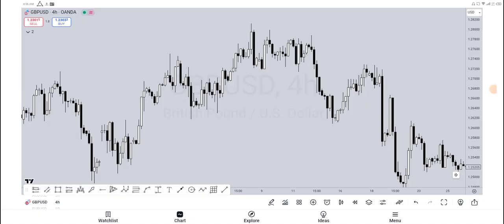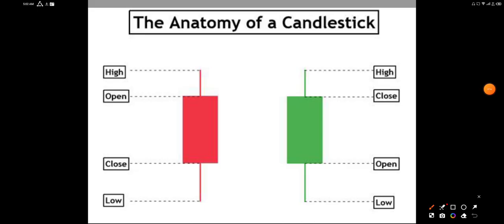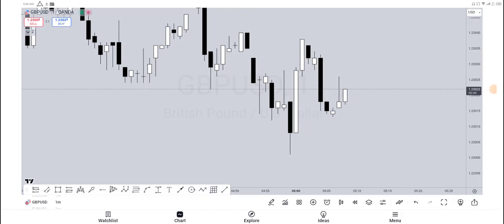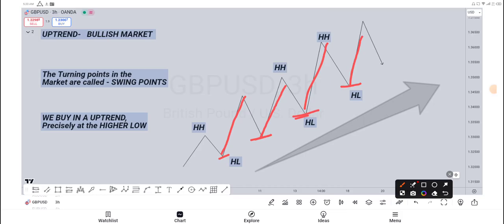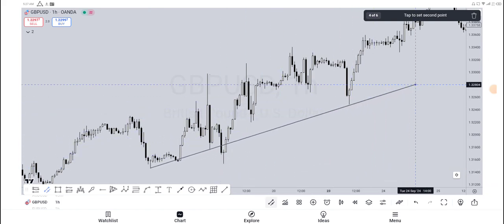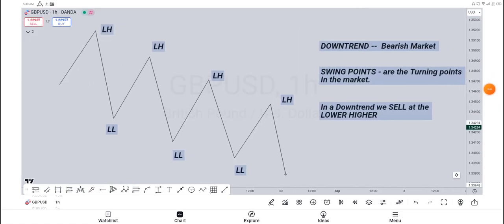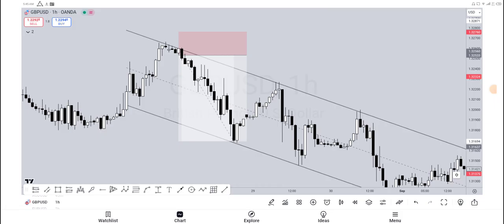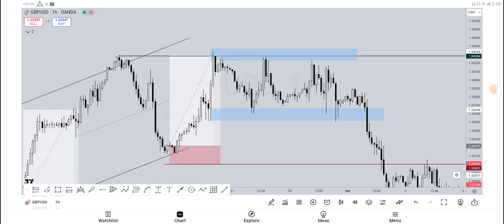MARKET TREND EXPLAINED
Unlock the secrets of identifying and trading Forex market trends! In this video, we break down:
 • What market trends are and why they matter.
 • The three main types of trends: uptrend, downtrend, and sideways (ranging).
 • Proven strategies to spot trends early and ride them for maximum profit.

Whether you’re a beginner or looking to refine your trading skills, this video will give you the insights you need to make better trading decisions.

📈 Stay ahead of the market—watch now and take your trading game to the next level!

***REGISTER WITH THE ACADEMY TO BENEFIT FROM OUR TOP SECRETS & FREE STUDENT SIGNALS***📊📚👇🏾